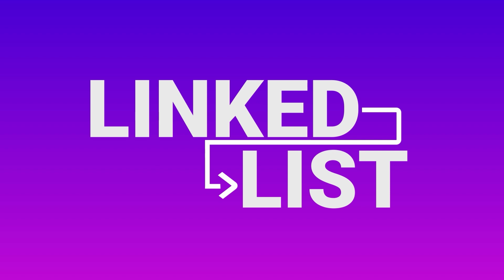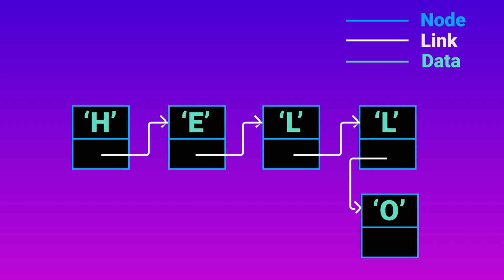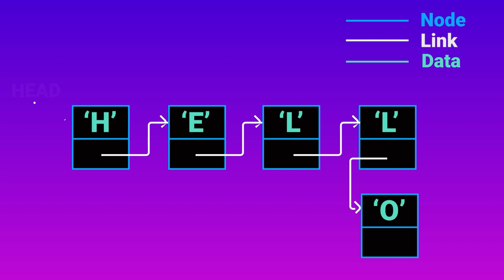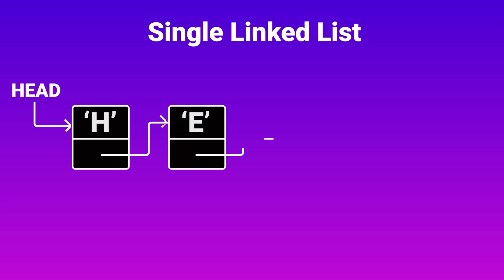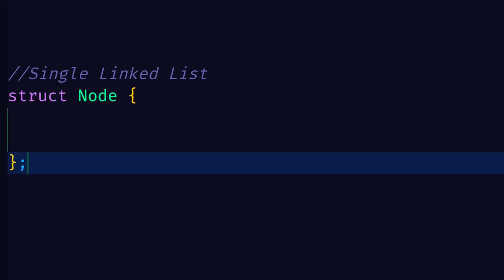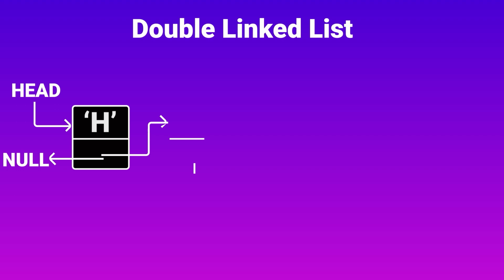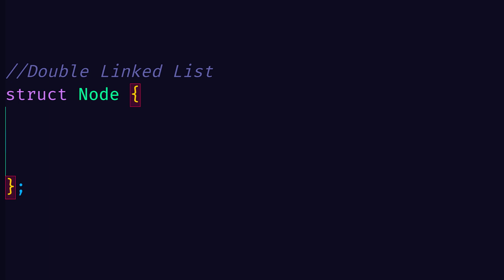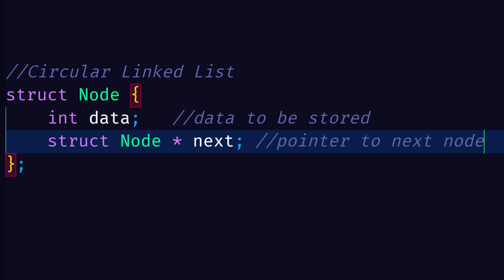#1 What Is LINKED LIST? | Types Of Linked List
In this video, we'll take a deep dive into the world of Linked Lists, a fundamental data structure in computer science and programming. Whether you're a beginner looking to understand the basics or an experienced developer wanting to refresh your knowledge, this video has something for everyone.

Understanding Linked Lists is crucial for anyone venturing into algorithms and data structures. Linked Lists are at the core of many operations and are often used as building blocks for more complex data structures. Whether you're preparing for coding interviews or just enhancing your programming skills, this video will provide you with valuable insights.

Students studying Data Structures and Algorithms (DSA)
Software developers and programmers
Tech enthusiasts and curious minds

🚀 Dive into the world of Linked Lists and take your programming skills to the next level.

(Ignore Tags)
linked list expalined
linked list datastructure
head of linked list
tail of linked list
how linked list works
algorithm
datastructures explained
types of datastructures
dsa
algorithm course
data structure course